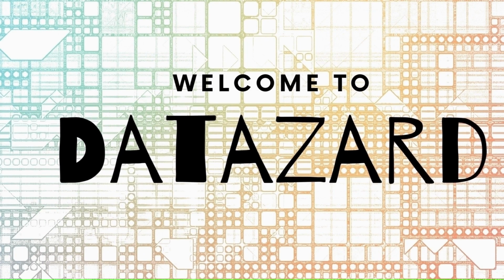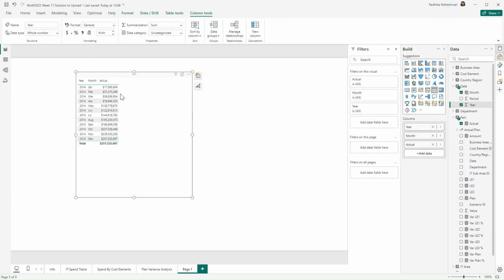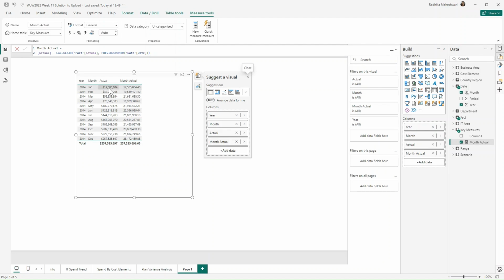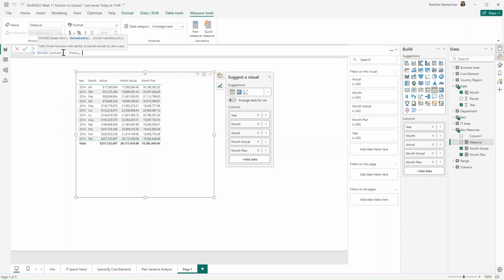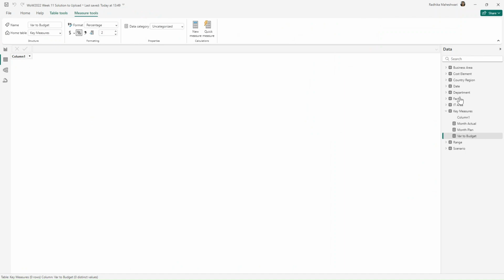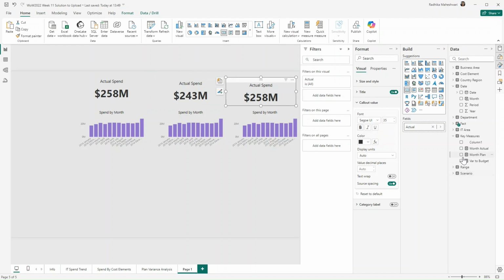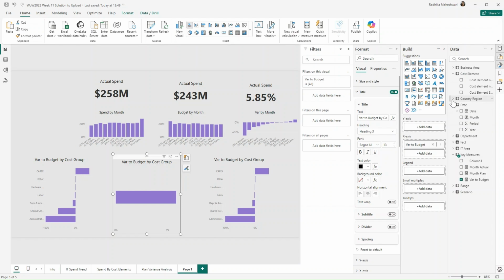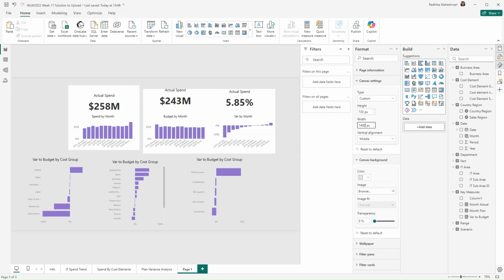Workout Wednesday Power BI 2022 Week 11 Challenge